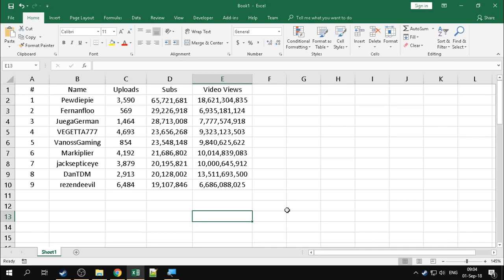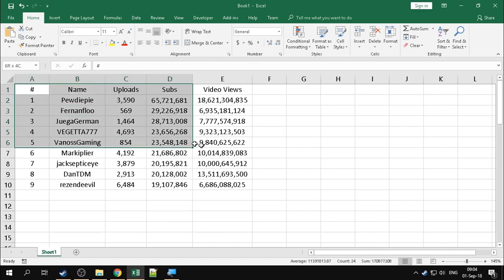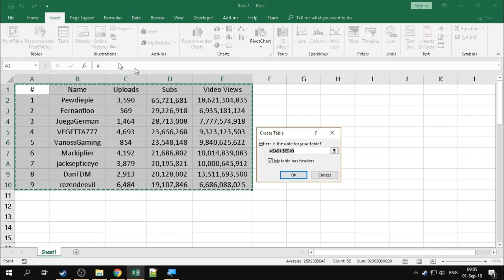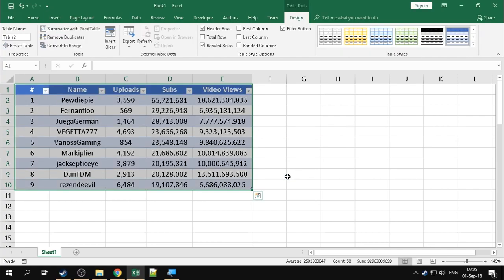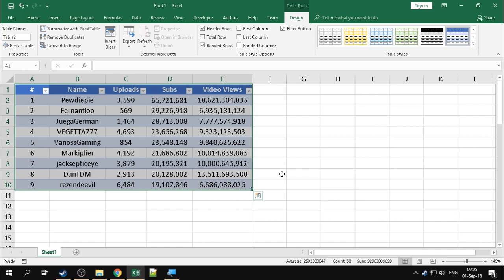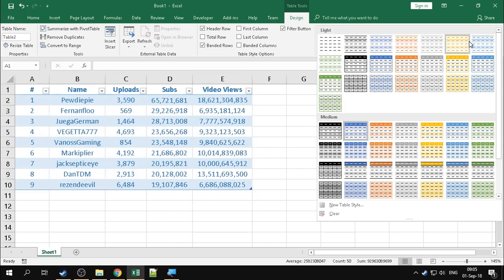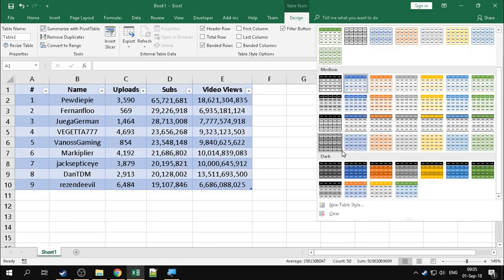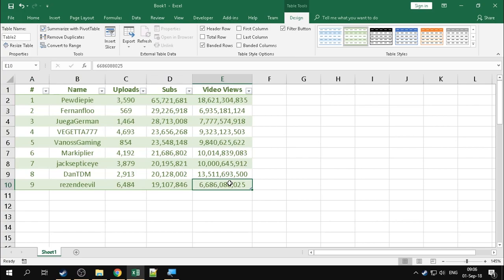How to Create a Table in Excel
Easy tutorial for beginners on how to create a table in Excel.

The tutorial can be used in Excel 2016 as seen in the video as well as Excel 2013, 2010, 2007.

No VBA code or macro needed.